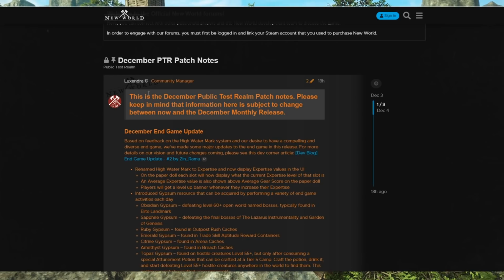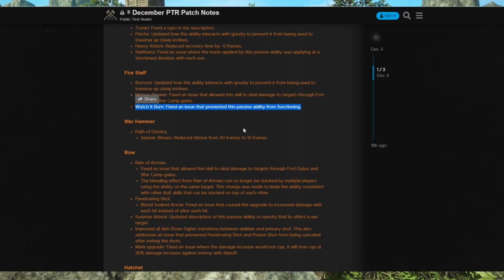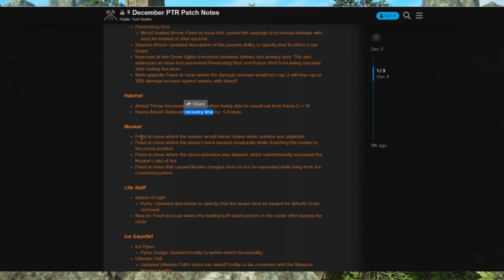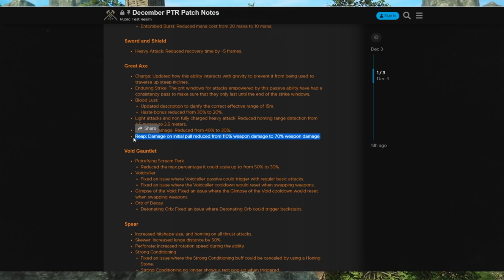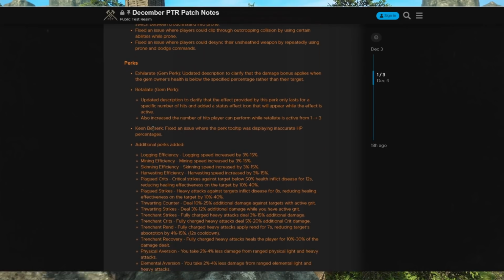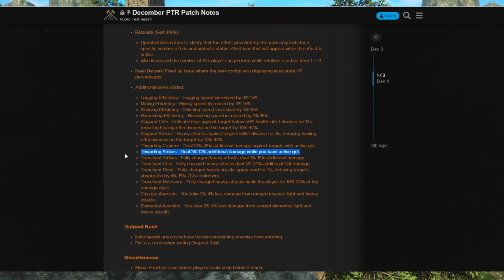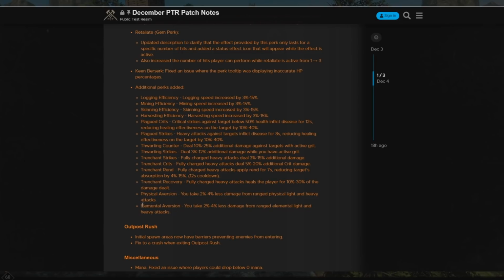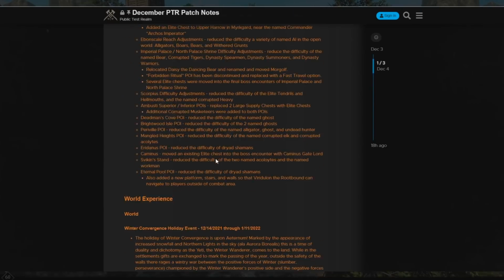INSANE OP NEW PERKS, full balance changes, Greatxe + Hammer NERFS, MASSIVE PVP changes in New World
The New World devs posted the FULL patch notes for December and there are INSANE NEW PERKS that you can get which are totally OVERPOWERED.

timestamps:
00:00 summary
3:30 Full Balance Changes
13:20 New OP Perks
19:32 More Patch Notes

Finally! New World great axe nerfs and New World warhammer nerfs. We've been waiting forever for these. They're probably not enough to actually bring them in line, but it's a start, especially the great axe nerfs. The great axe might actually be balanced now.

Also there are INSANE New World perks that got added in the PTR update. These will probably be in New World 1.2, or whatever they call the patch. Some of these perks are absolutely insanely, including massive anti-heal perks, as well as other insane perks.